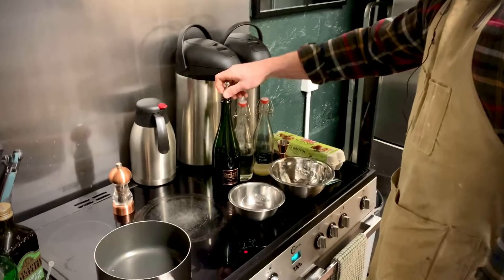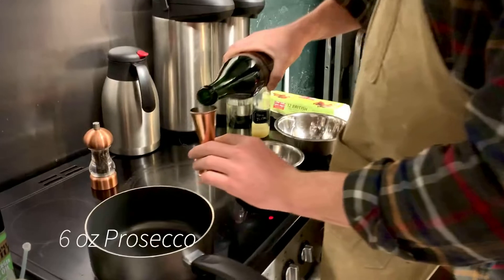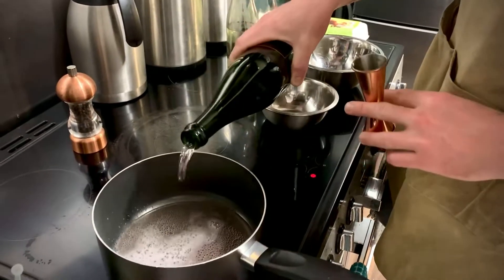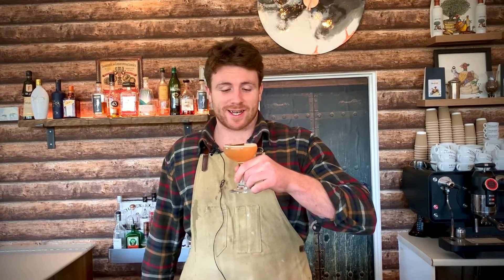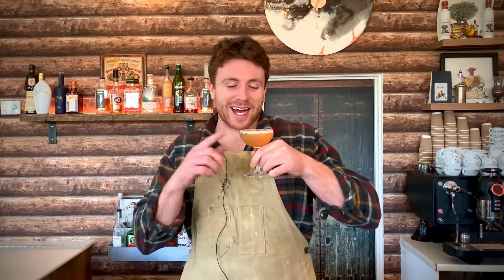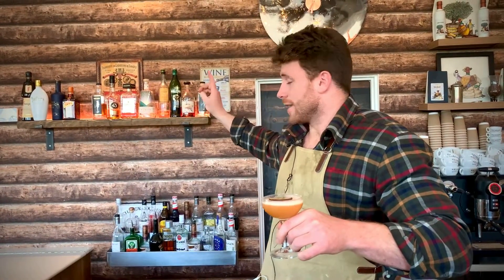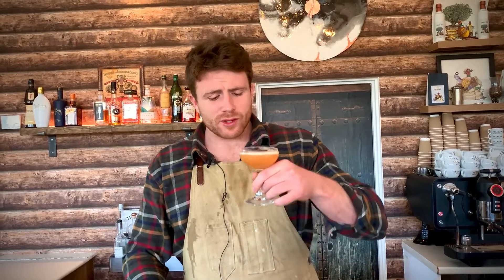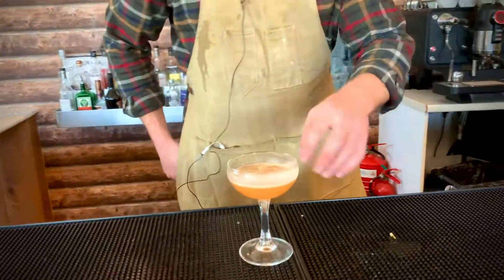How to make the BEST Pornstar Martini!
The Pornstar Martini is the most popular cocktail in the U.K by far!! This being said, however, for years I’ve hated it I always found it way to sweet and sickly and was annoyed that it was the only drink anyone ever seemed to want to order. But perhaps theres good reason for that. I think it can be a very good drink with a few tweaks so in this video I try to make the ultimate Pornstar Martini and one that I actually enjoy!

Recipe:

1 1/2 oz Vanilla Vodka
3/4 oz Passoa
3/4 oz Licor 43
1/2 oz Real Passionfruit Purée
1/4 oz Vanilla Syrup
1/4 oz Lime Juice
1 1/4 oz Passionfruit Juice (Rubicon)

For the Champagne infused foam:

6 oz Motley Cru Prosecco from Kenton Park Estate
3 oz Simple Syrup
2 oz Lime Juice
2 Gelatine Sheets
2 Egg White
ISI Cream Whipper